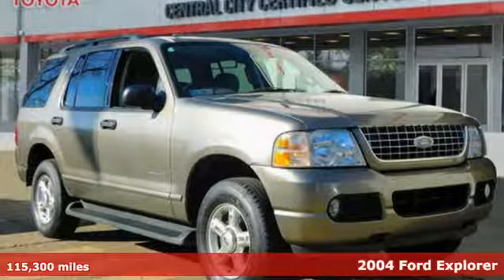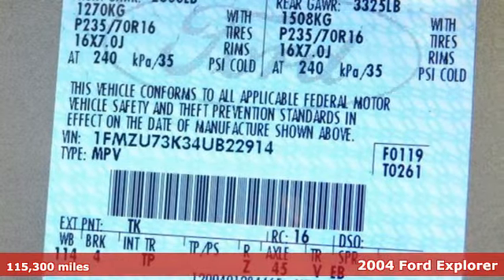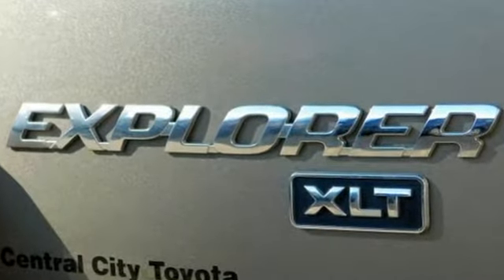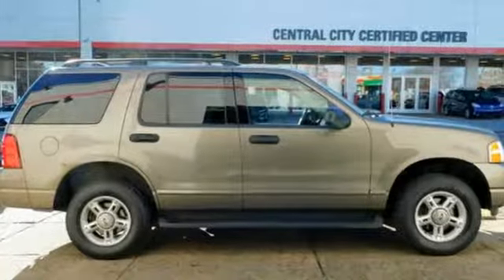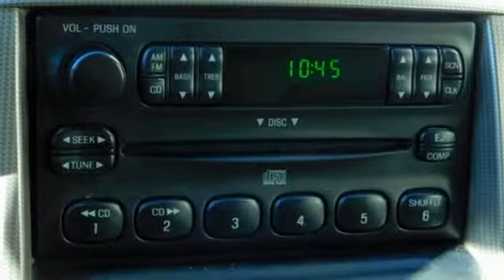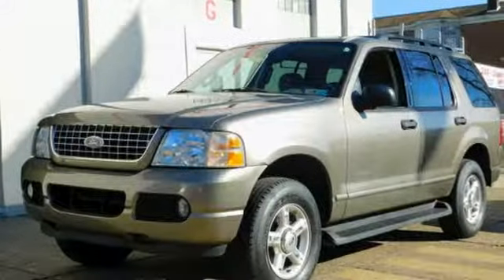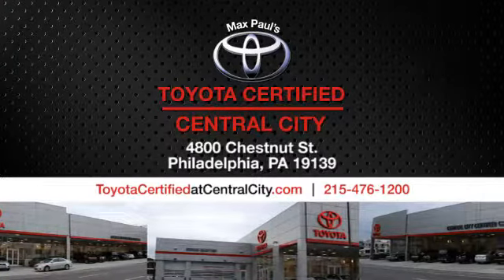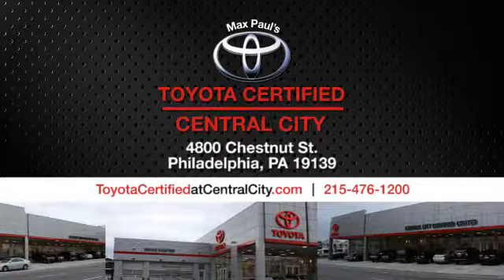2004 Ford Explorer Philadelphia, PA #1828041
Year: 2004
Make: Ford
Model: Explorer
Trim: XLT
Engine: 6 Cyl. 4.0L
Transmission: Automatic
Color: Mineral Grey Metallic
Interior: Med Parchment
Mileage: 115300
Stock #: 1828041
VIN: 1FMZU73K34UB22914
3 Trustworthy and worry-free, this 2004 Ford Explorer XLT makes room for the whole team. Rear child seat tether anchor brackets, Dual note horn, Driver side BeltMinder feature, Driver & front passenger Second Generation airbags w/theft deterrent, Child safety rear door locks.*Feel Safe on the Road with Your Ford Explorer *1st/2nd row 3-point safety belts all seating positions w/outboard height adjustment.*Fully-Loaded with Additional Options*Warning chimes-inc: headlights-on, key-in-ignition, safety belt, door ajar, Warm steel accent door trim spears/instrument panel, Tire pressure monitoring system, Tilt steering column, Speed-sensitive dual intermittent front wipers, Speed control w/fingertip control, tap-up/tap-down feature, Solar-tinted glass-inc: windshield, front door glass.*Visit Us Today *Stop by Central City Toyota located at 4800 Chestnut St, Philadelphia, PA 19139 for a quick visit and a great vehicle!

Address:
4800 Chestnut St.